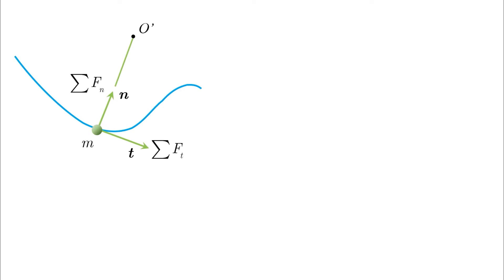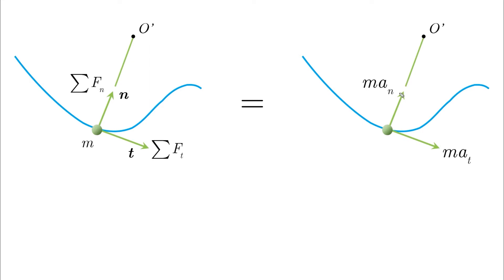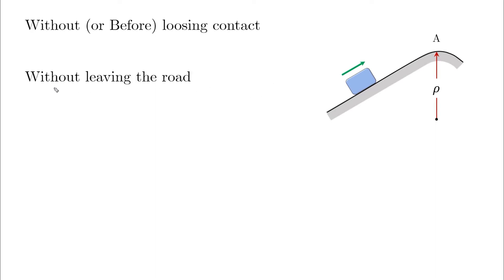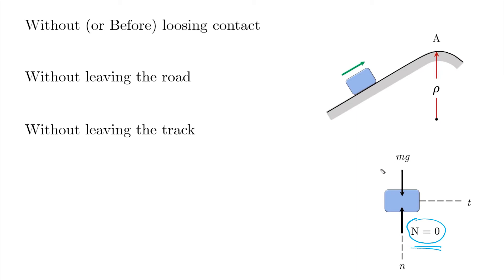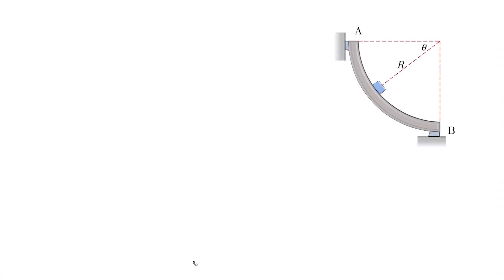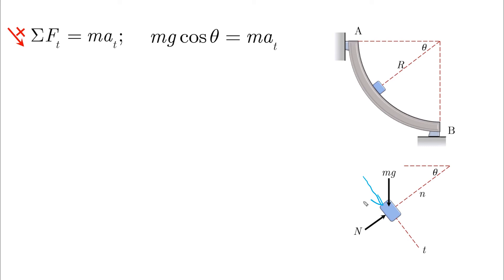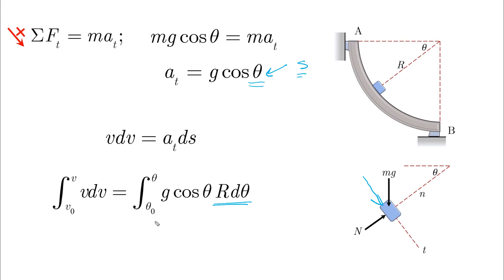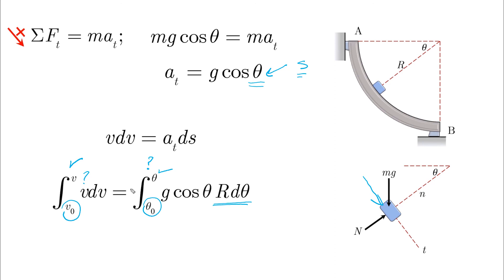Normal and Tangential Equations of Motion - How to Solve Problems - Dynamics Tutorial